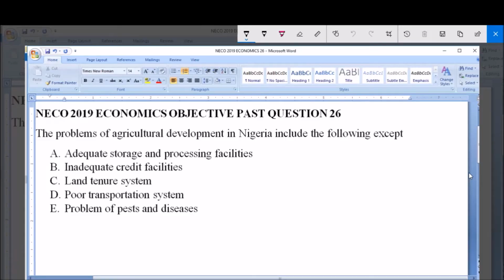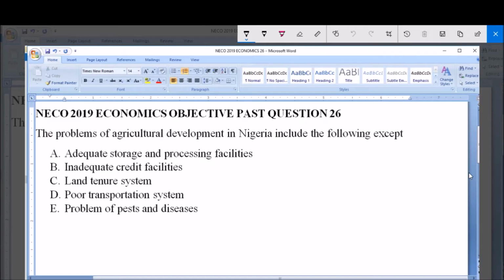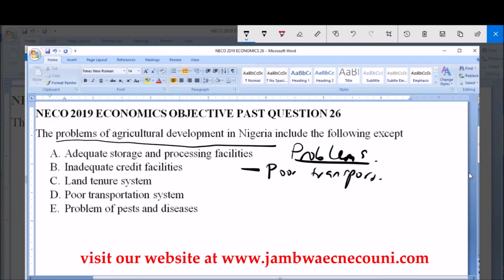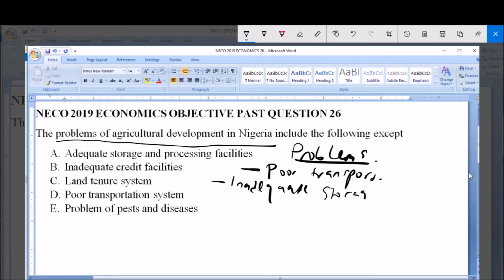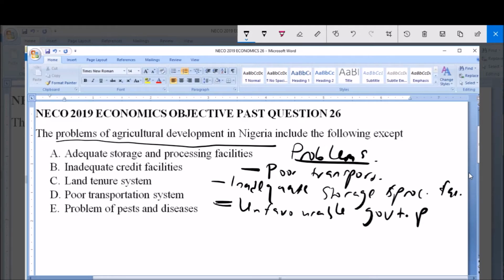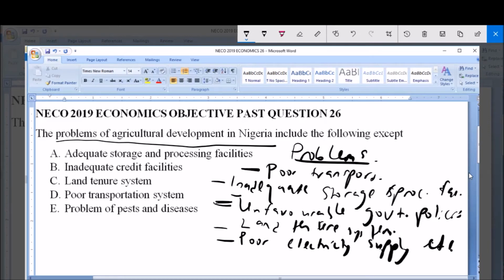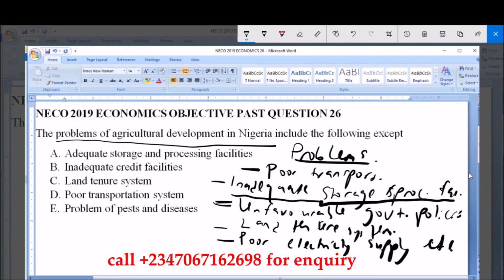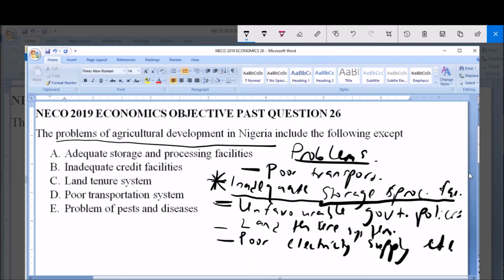NECO 2019 ECONOMICS OBJECTIVE PAST QUESTION 26 Problems of agricultural development in Nigeria